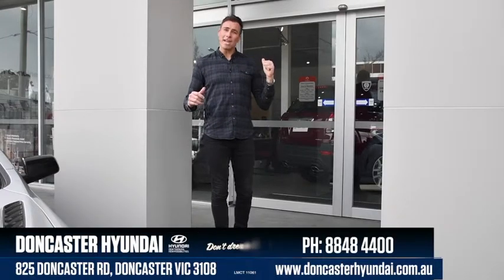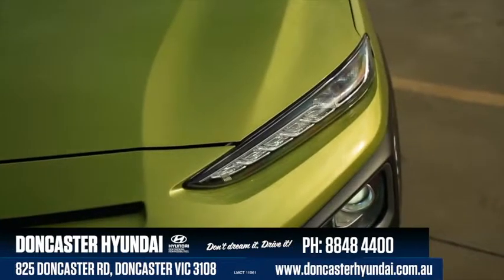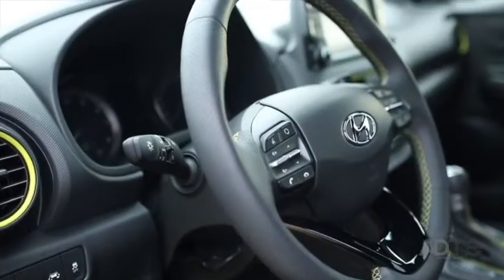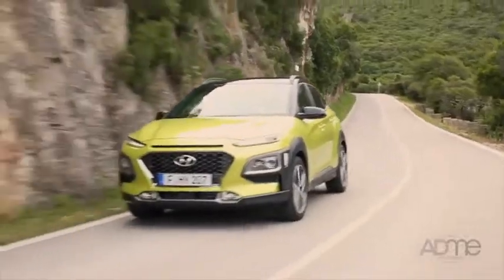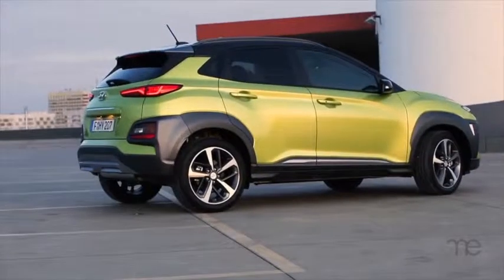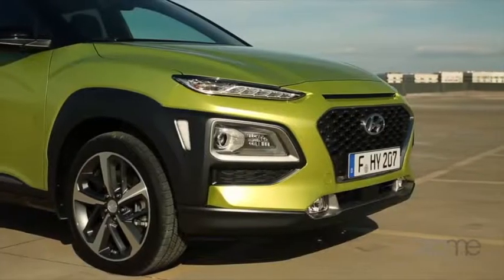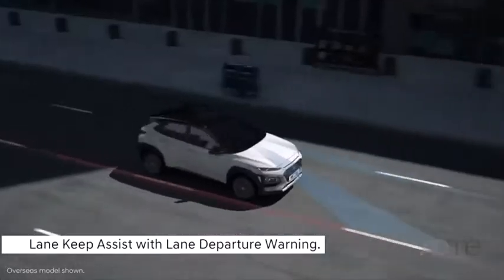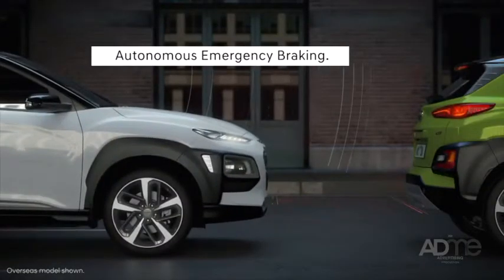Doncaster Hyundai Kona Ft Richo - September 2017